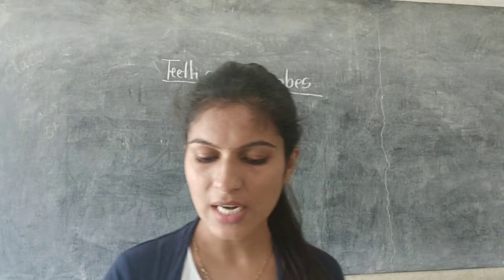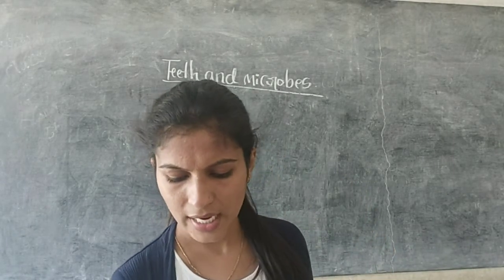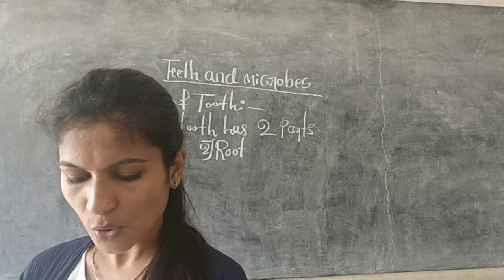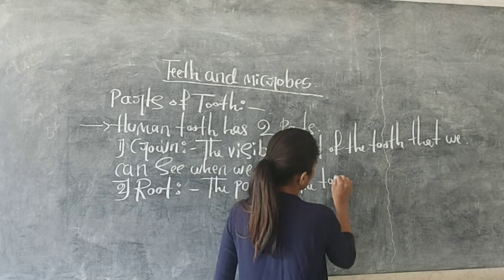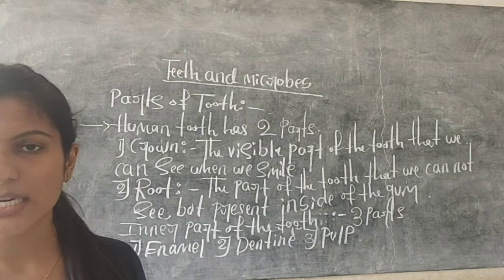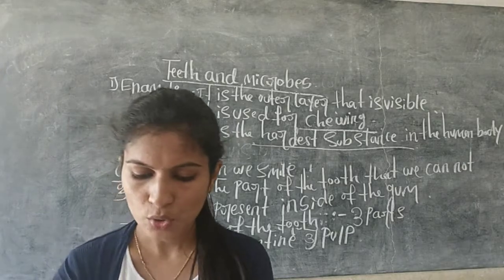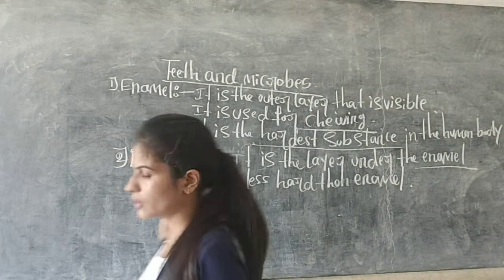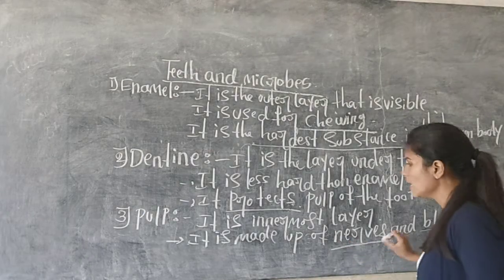Calss-04 Science Unit-04